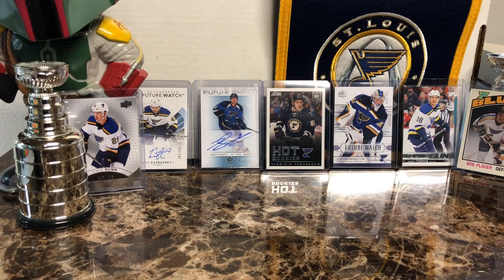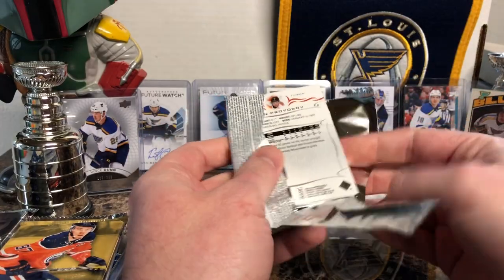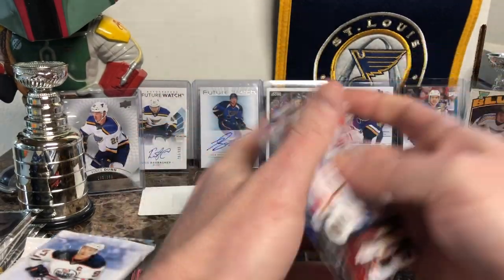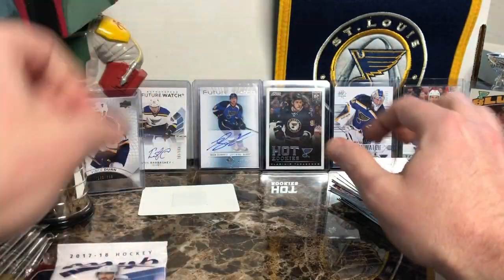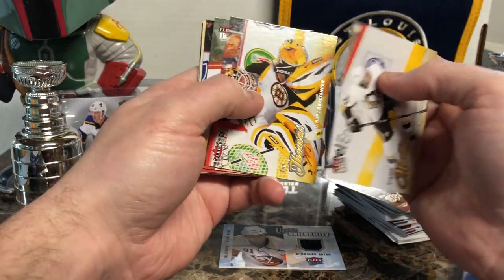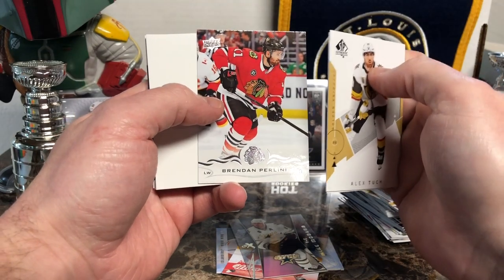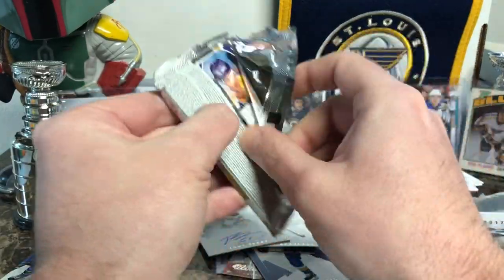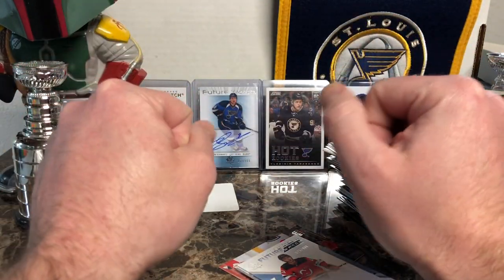Opening Random Packs of NHL Hockey Cards! SP Authentic Future Watch and More!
Stopped by the local card store and had to buy a few random packs. Nice haul from the madness that can be random packs!